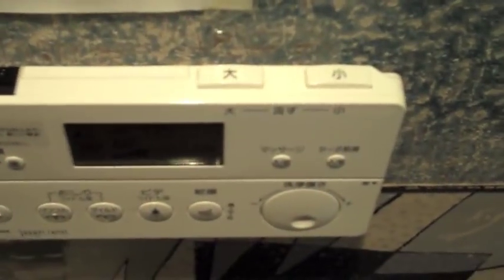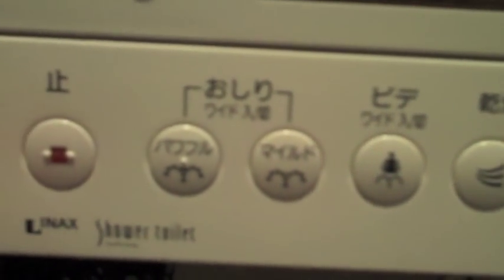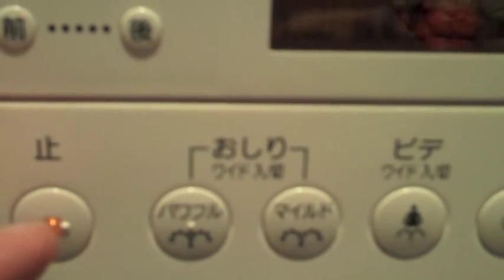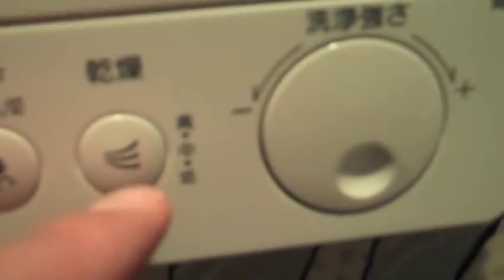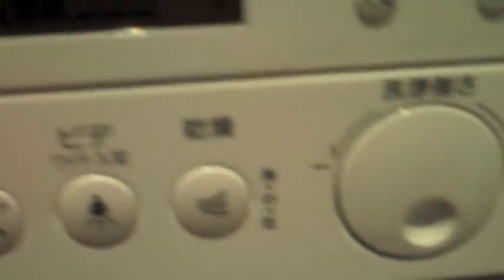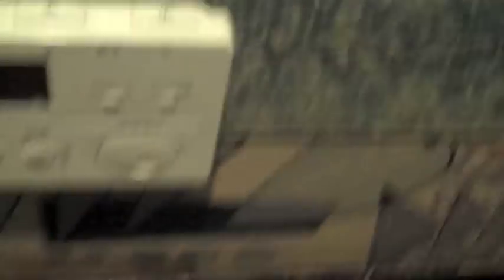Dexluxe Japanese Toilet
A quick view at the height of toilet technology.